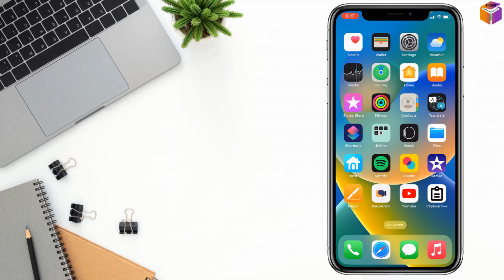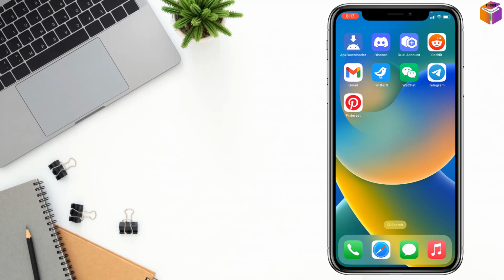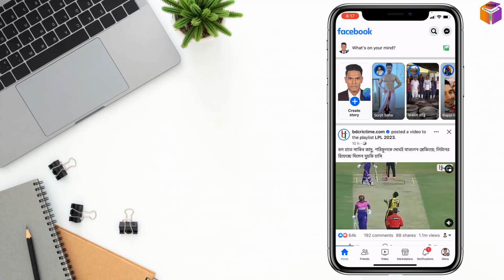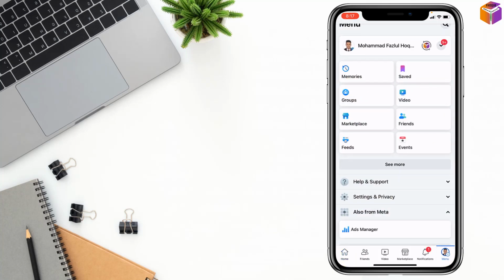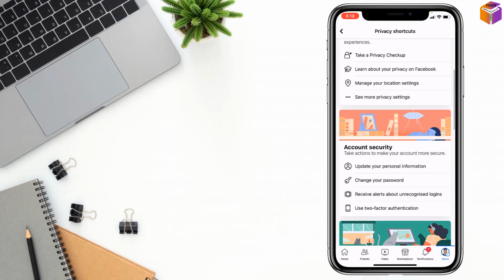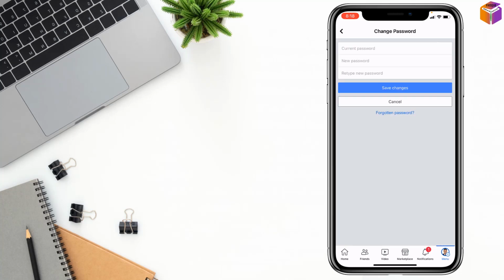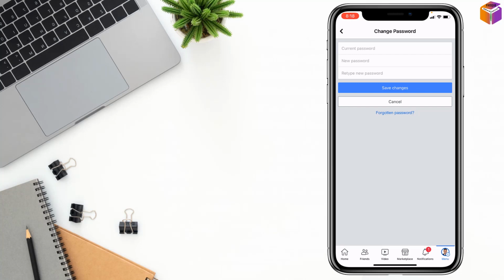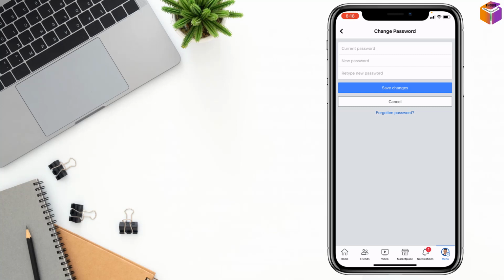how to change Facebook password on iPhone 2023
How to Secure Your Facebook Account by Changing Your Password on iPhone: A guide on how to change your Facebook password on your iPhone, as well as other steps you can take to secure your account. How to Change Your Facebook Password on iPhone (Even If You're Not Tech-Savvy): A beginner-friendly guide on how to change your Facebook password on your iPhone, even if you don't know much about technology.
In this video, I will show you how to change your Facebook password on your iPhone, so you can keep your account safe and secure. Changing your password regularly is a good security practice, especially if you think your account may have been compromised.
I will walk you through the process step-by-step, so you can easily change your Facebook password on your iPhone. By the end of this video, you will know how to change your password and protect your account from unauthorized access.

From
F HOQUE.